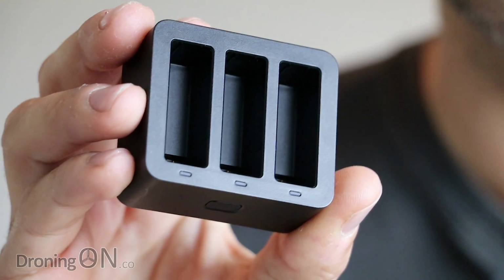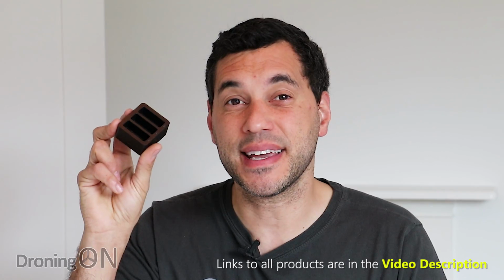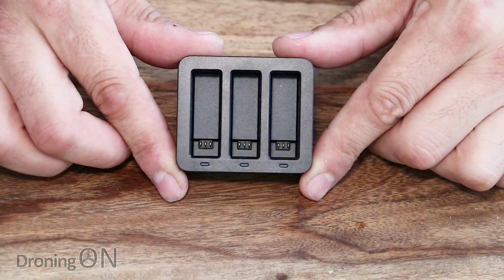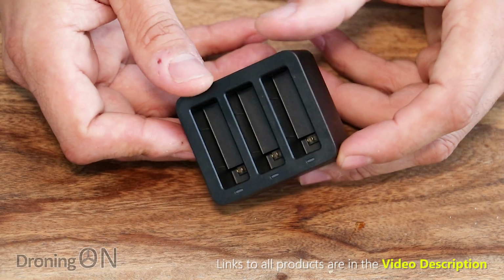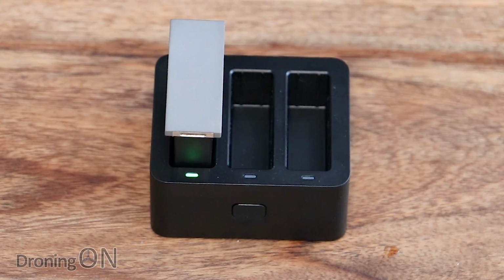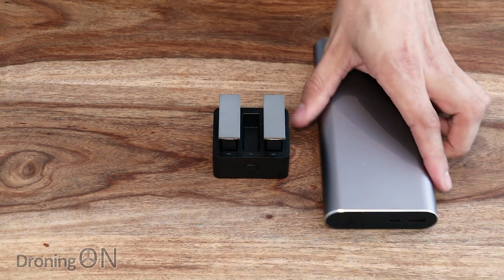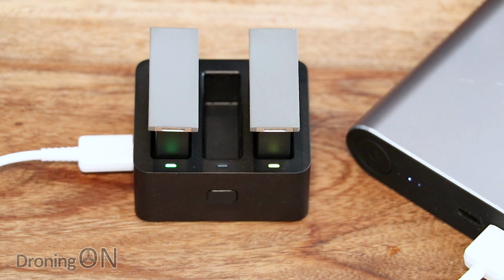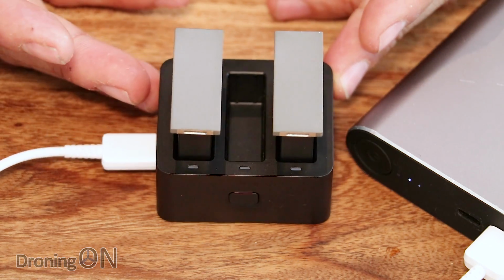DJI Osmo Action Multi-Battery Charging Hub - Exclusive Review & Test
Charging batteries can be tiresome but with this new official Osmo Action accessory from DJI you can charge up to three Osmo Action batteries in parallel